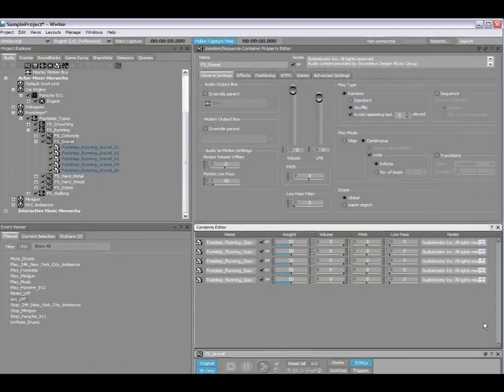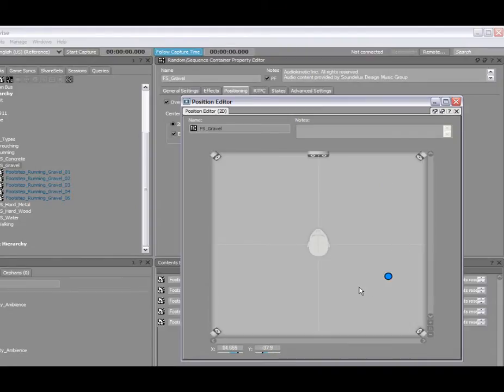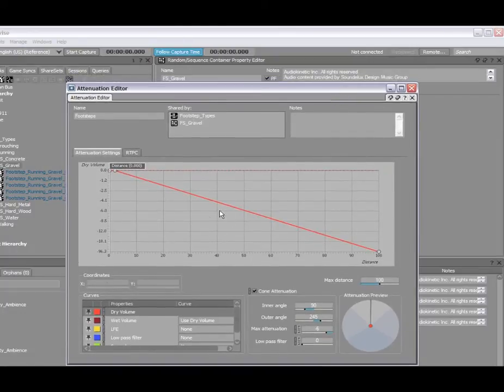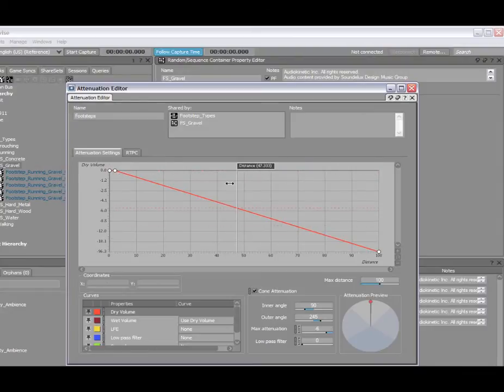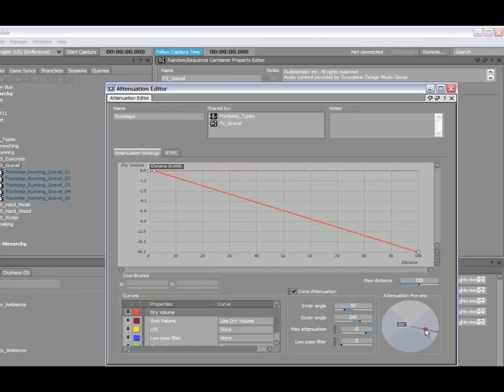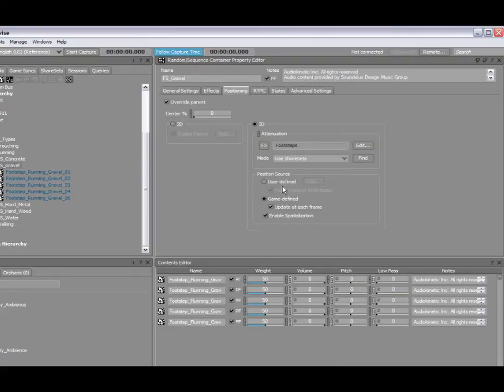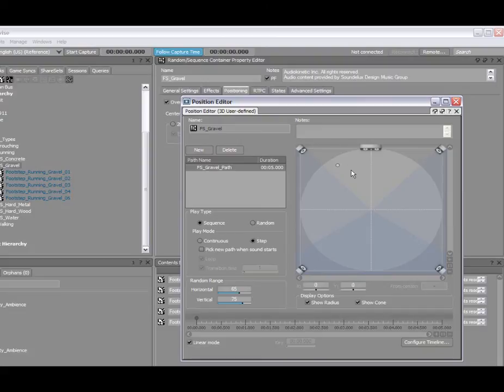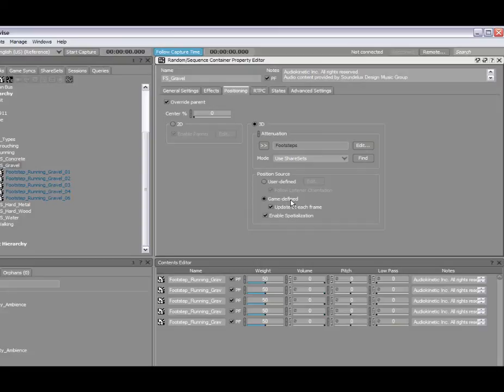Wwise Quick Tip - Positioning and Distance Attenuation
Tutorial video in Audiokinetic Wwise talking about voice management in game.

The positioning and propagation of sounds, music, and motion play a key role in engaging players and immersing them in your game; therefore, it is important to understand how to deal with the many types of sounds and motion effects that you will have in your game.

Go over the attenutation, which represent the decrease in volume (or other property) of a sound, music, or motion fx object, as it moves away from the source emitter.